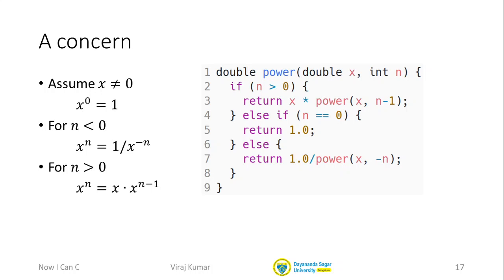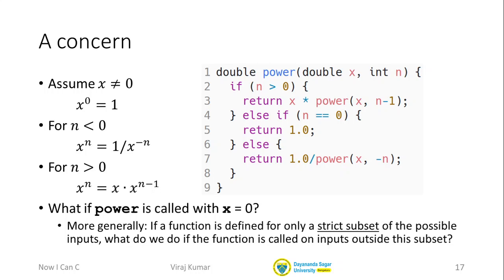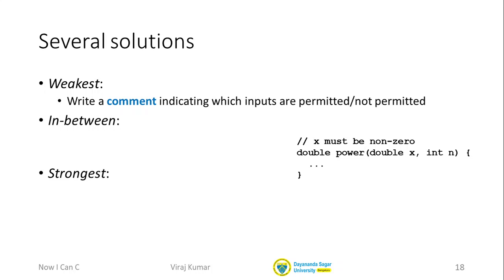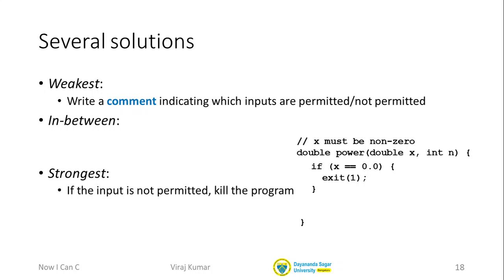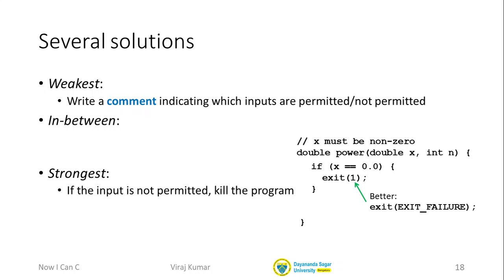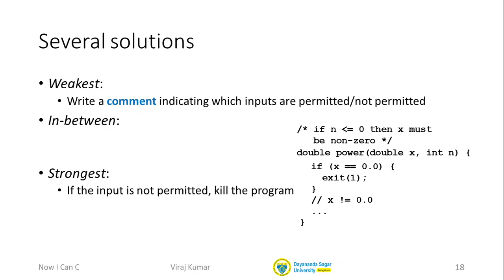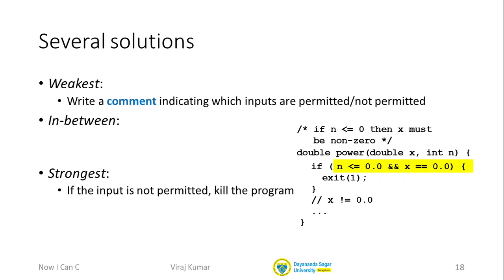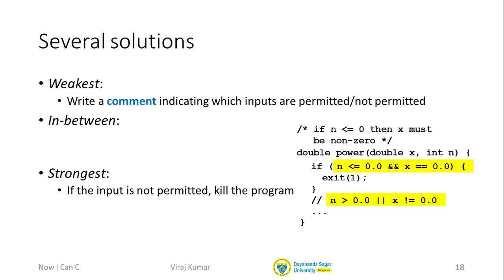19 Illegal Arguments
The video describes three ways to deal with illegal function arguments. A fourth way is for the function to return an "impossible" answer on illegal arguments. However, it may not always be possible to find an "impossible" answer.